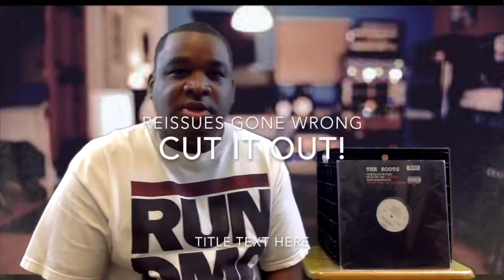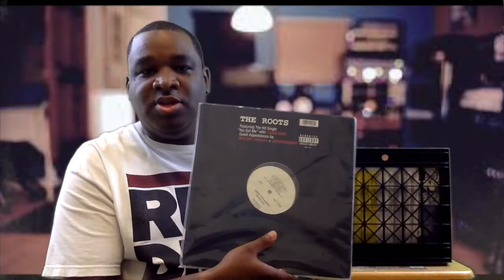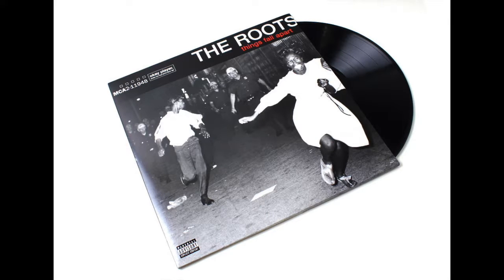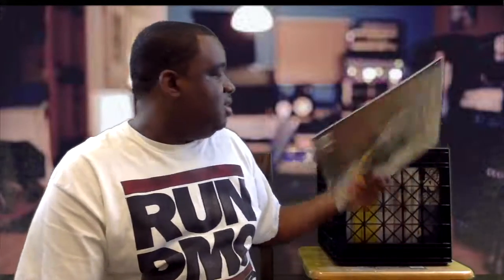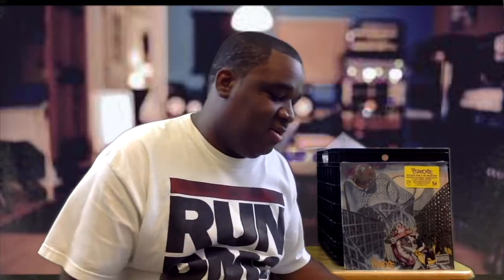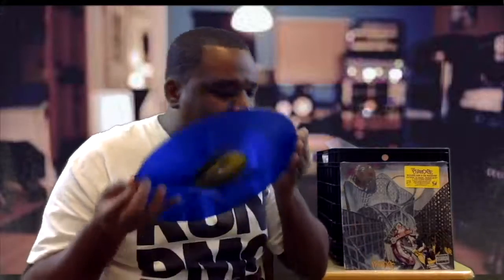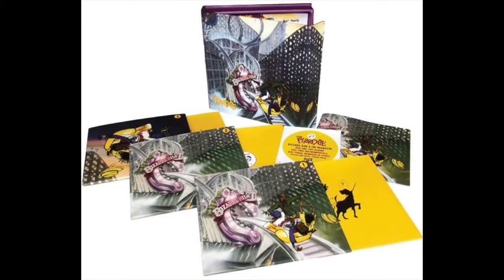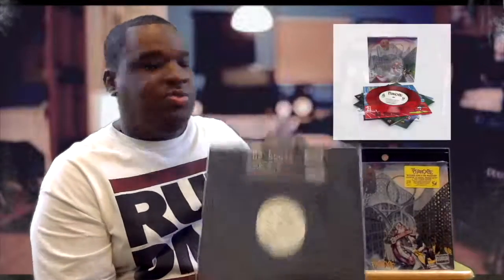Why I Hate Vinyl Reissues (2/2)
Sometimes they get it right.  Most of the time they don't.